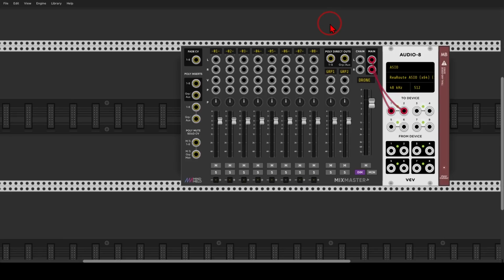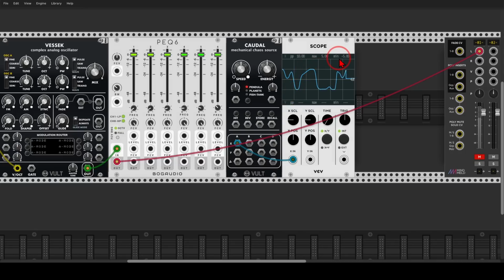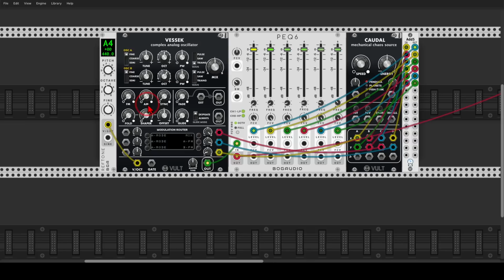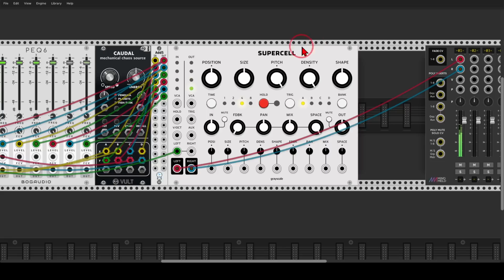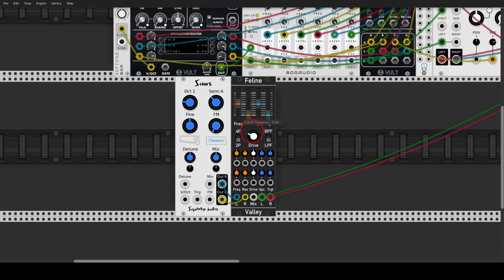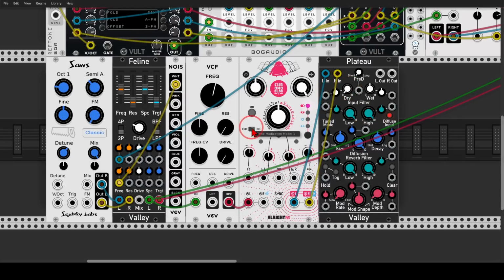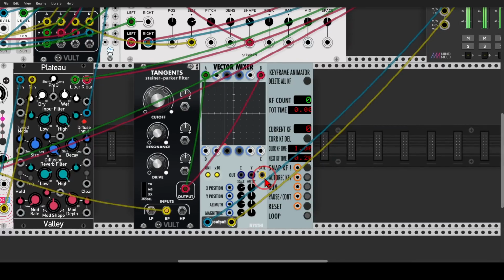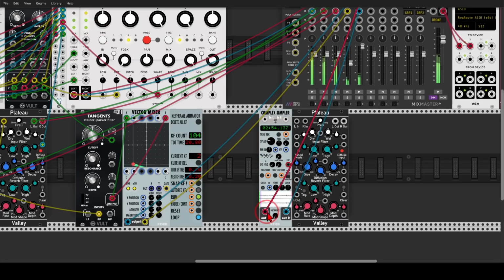Building an Ambient Drone in VCV Rack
Here are my computers' specs:
  8 Logical Processor(s), 32Gb RAM, NVIDIA GeForce GTX 1070